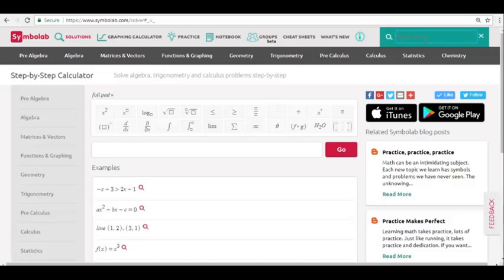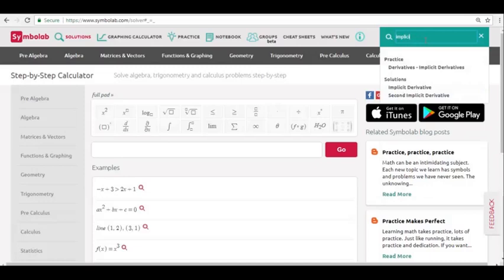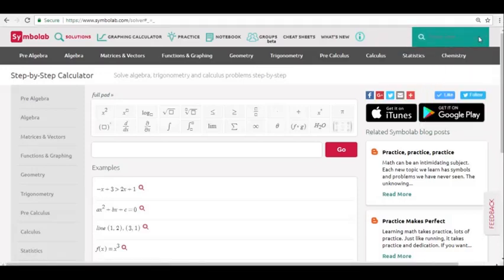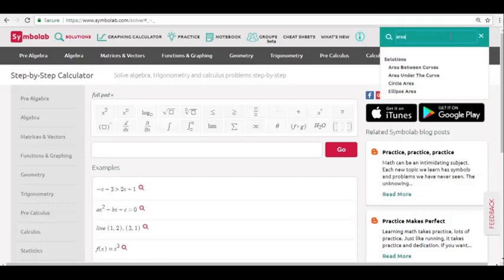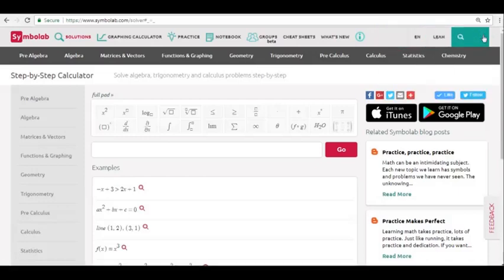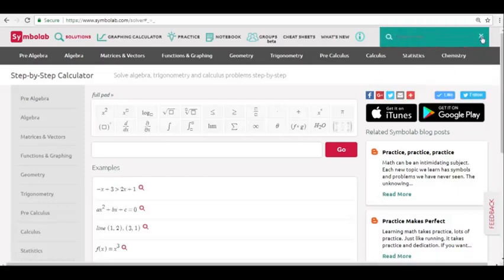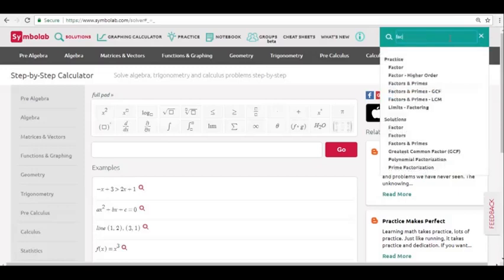Symbolab: Searching for a Topic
If you are unsure how to enter in your problem in Symbolab, check out the examples in each calculator. The examples will show you the syntax for typing in a problem